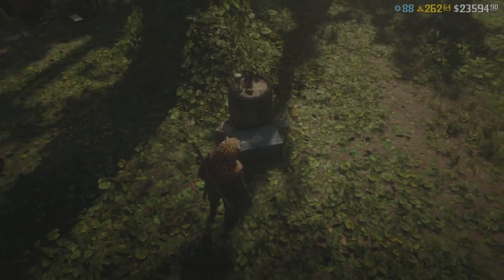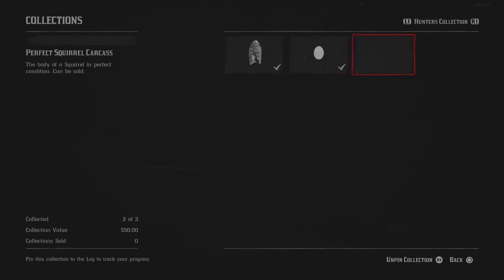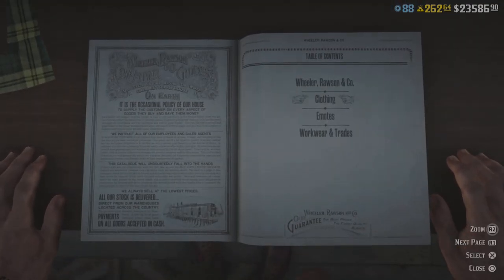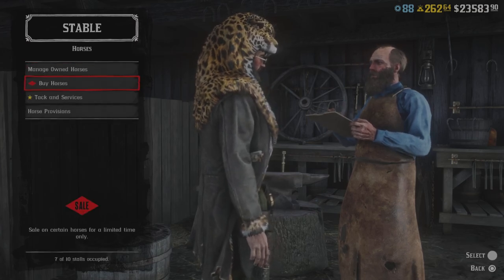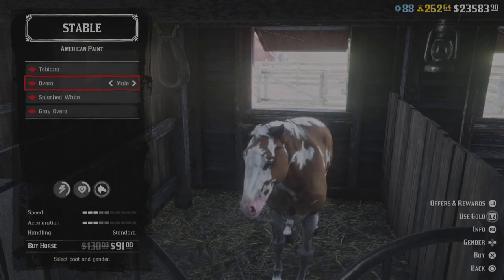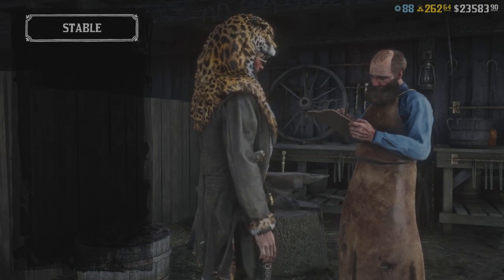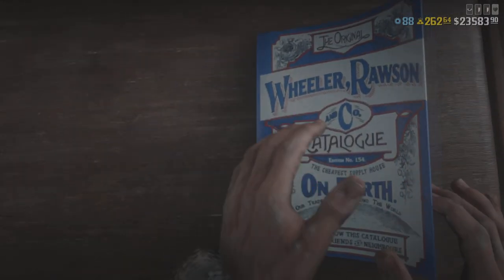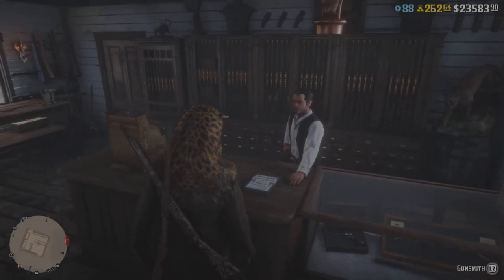Everything NOT *New* This Week in Red Dead Online (50% TRADER ROLL BOOST)